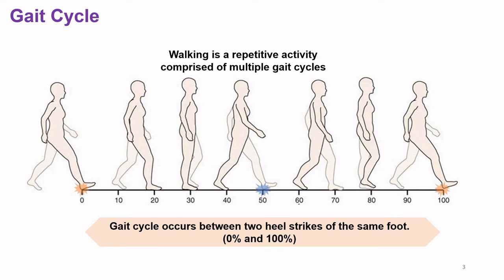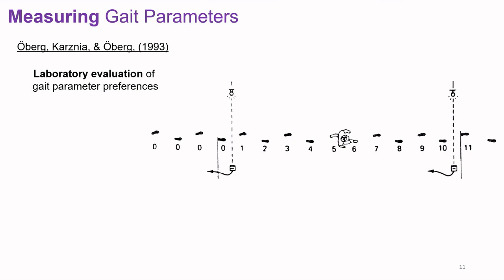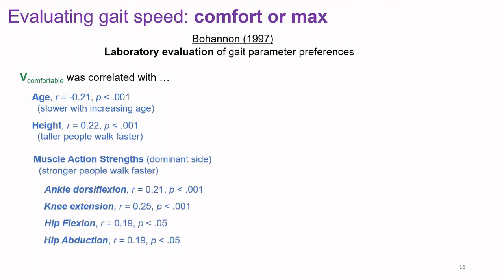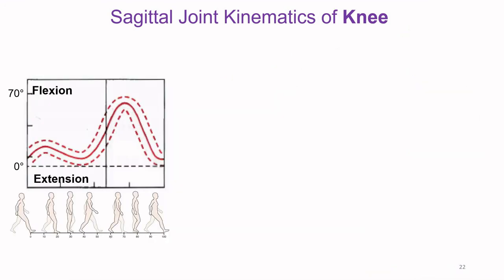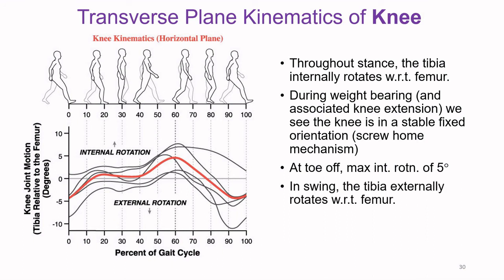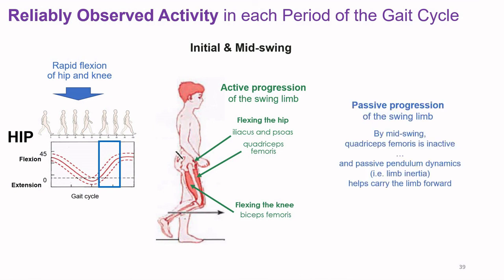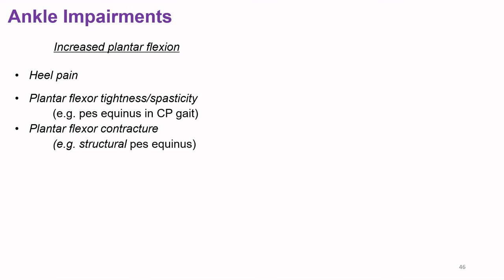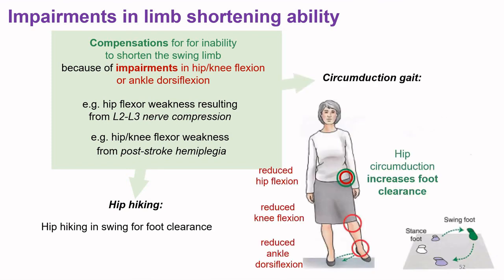DPT 5430 - 7 - Gait Biomechanics